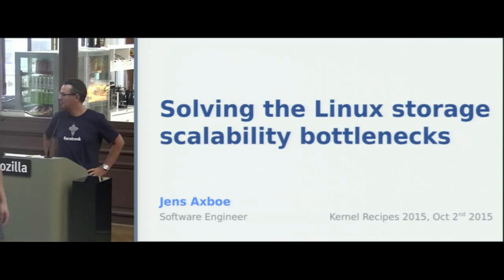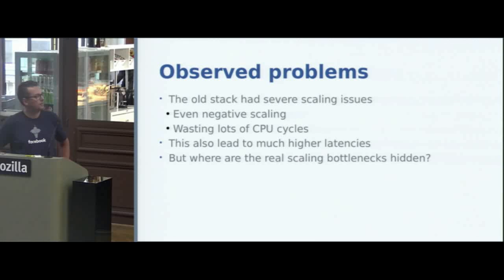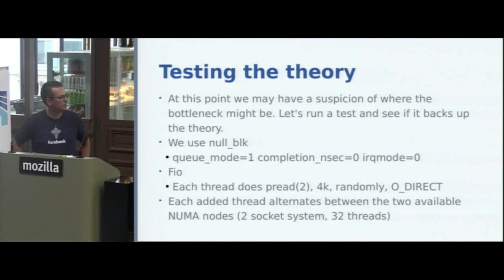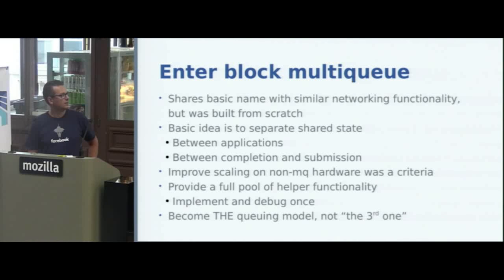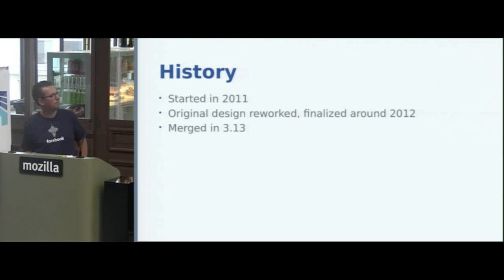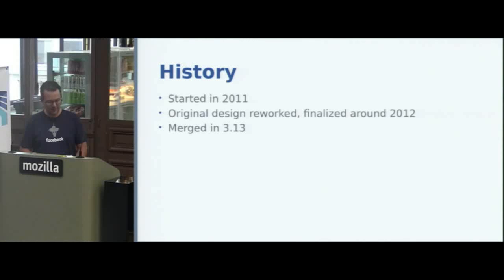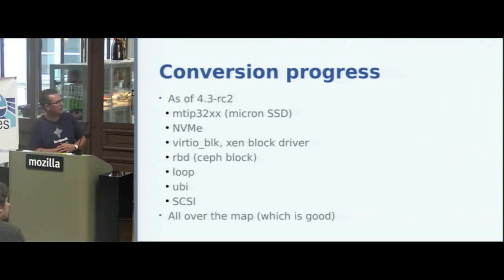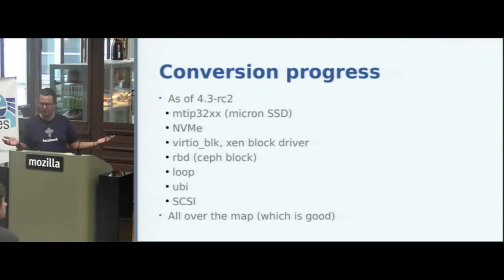Kernel Recipes 2015 - Solving the Linux storage scalability bottlenecks - by Jens Axboe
Flash devices introduced a sudden shift in the performance profile of direct attached storage. With IOPS rates orders of magnitude higher than rotating storage, it became clear that Linux needed a re-design of its storage stack to properly support and get the most out of these new devices.

This talk will detail the architecture of blk-mq, the redesign of the core of the Linux storage stack, and the later set of changes made to adapt the SCSI stack to this new queuing model. Early results of running Facebook infrastructure production workloads on top of the new stack will also be shared.

Jense Axboe, Facebook